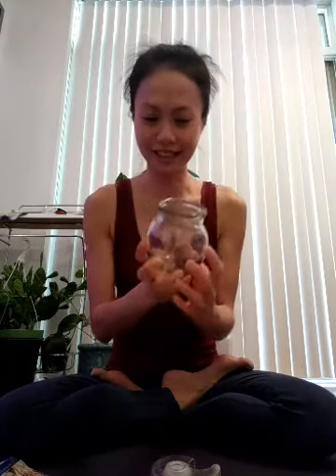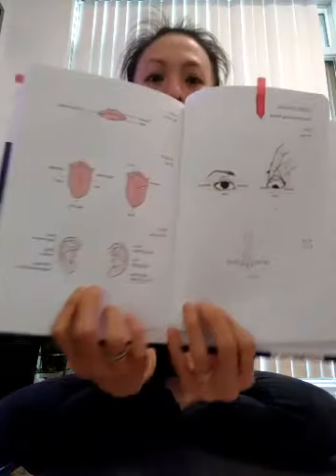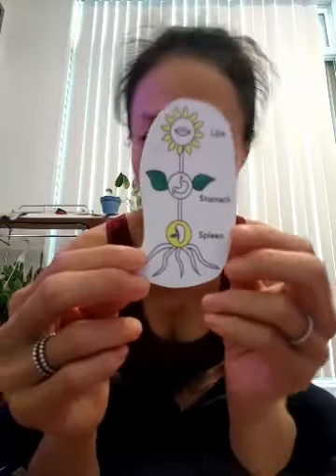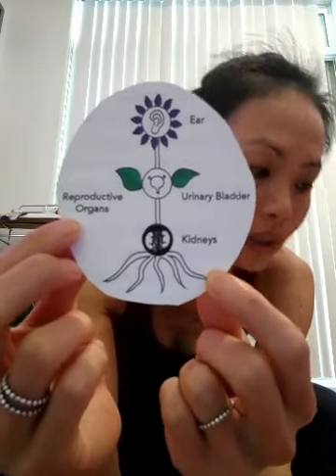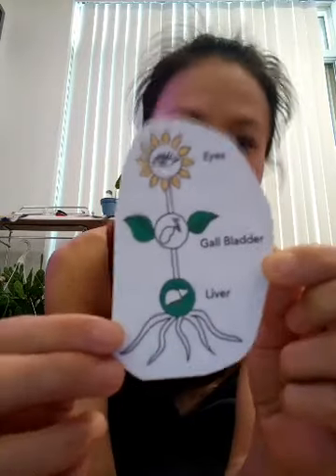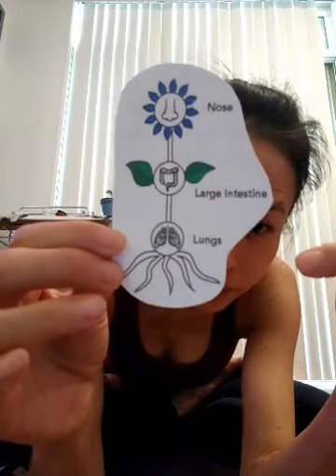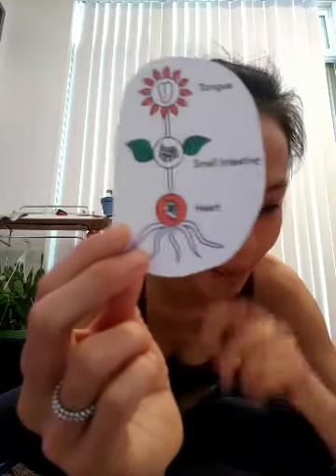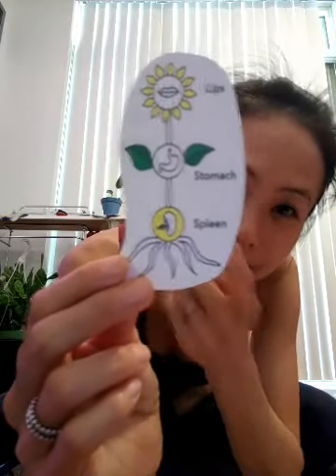Nejang May 5 2020 - Improve our Sense Organs, aka 5 Flowers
We did the 5 sense organs today.
Nejang exercises #1, 2, 3, 4, 14.